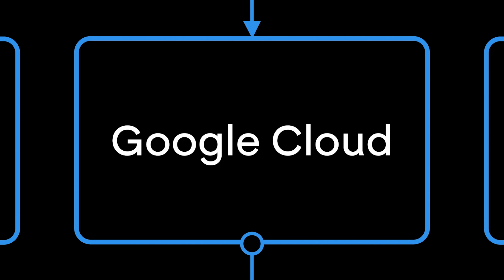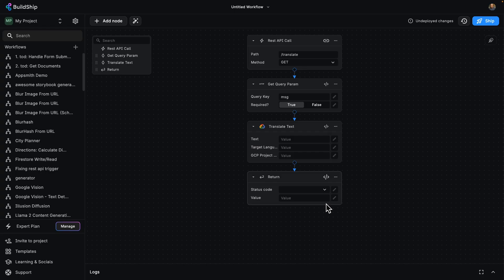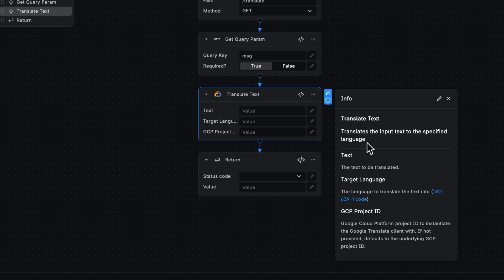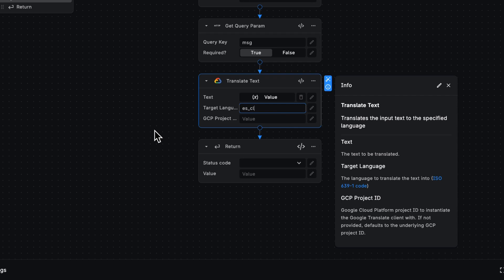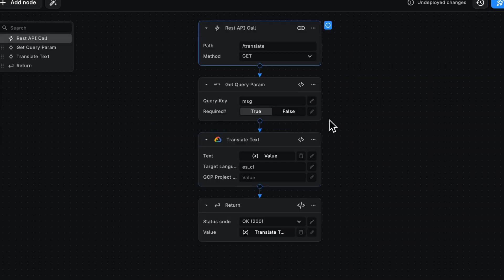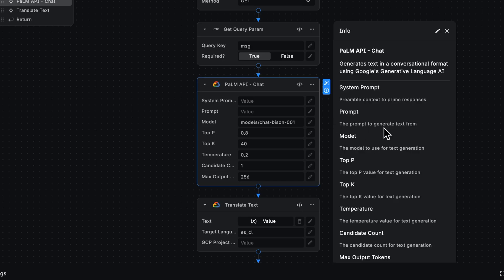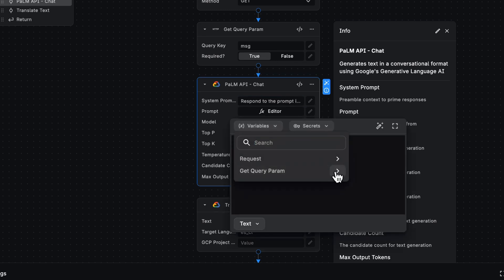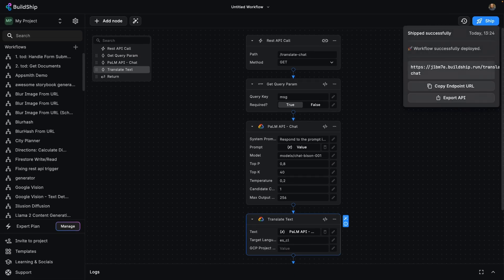Use Google Cloud Without ANY Setup - From Google Translate to Cloud Vision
Use Google Cloud Without ANY Setup - From Google Translate to Cloud Vision and more. Fully visually, start fast like nocode, with power of lowcode to scale flexibly.